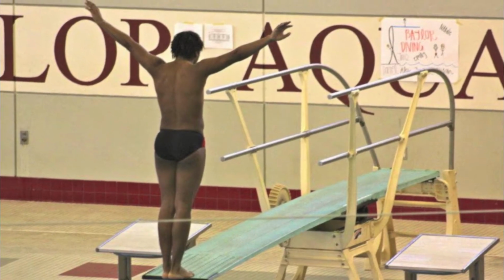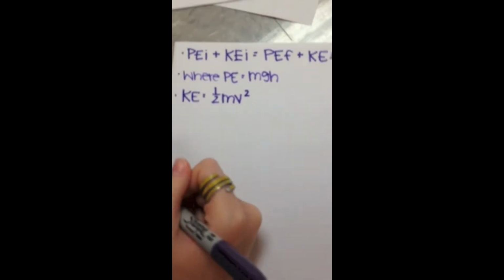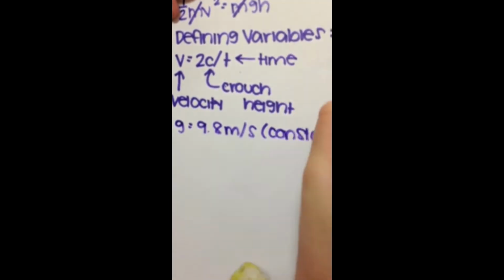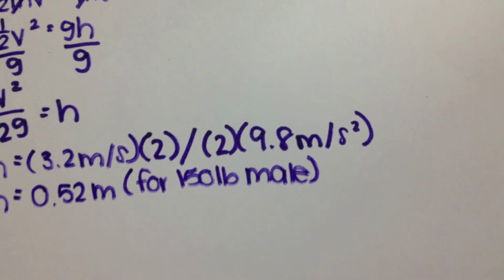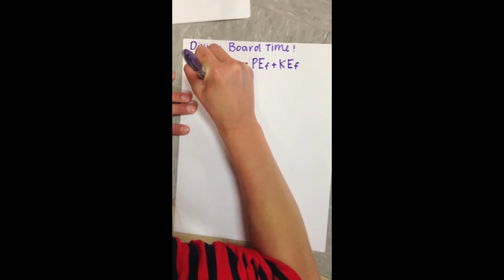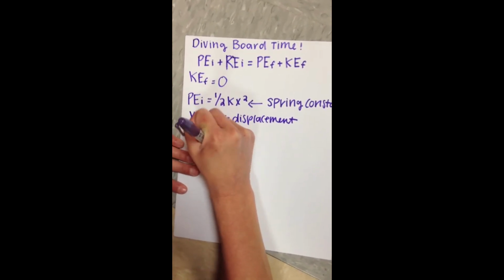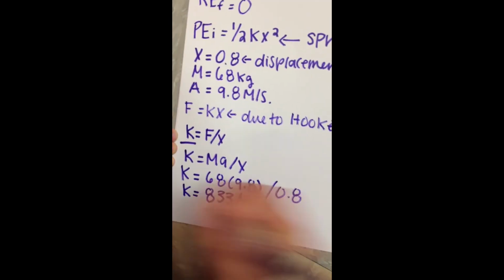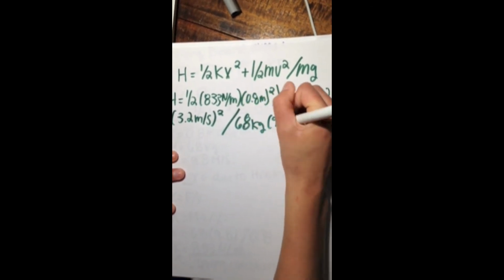Physics of Diving. (or jumping)